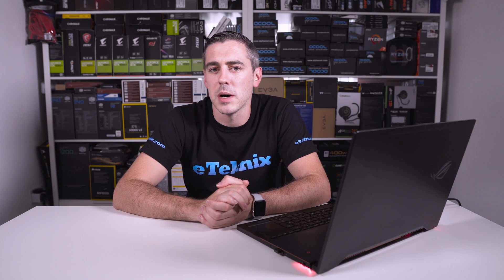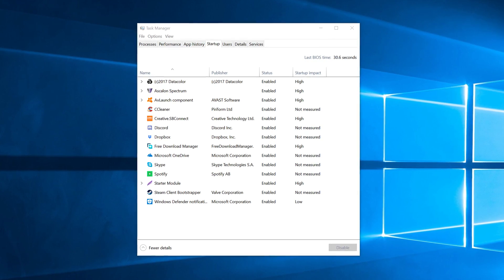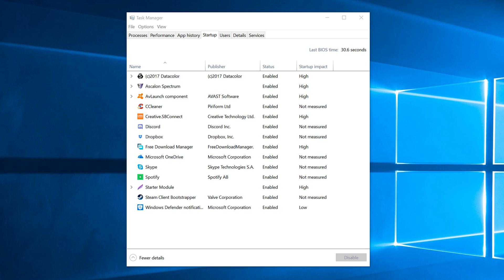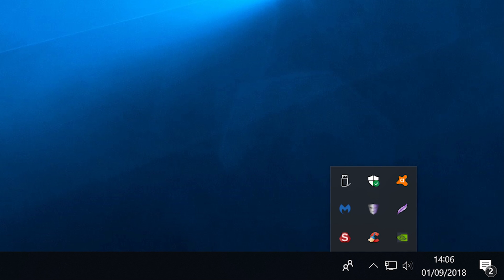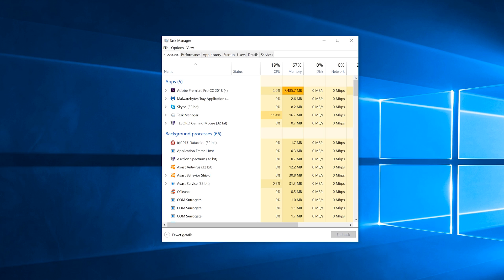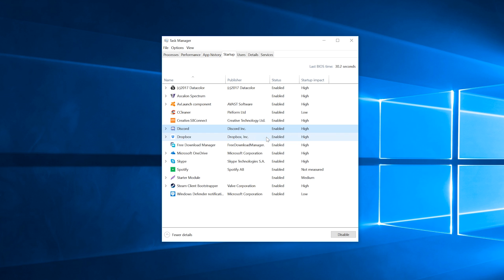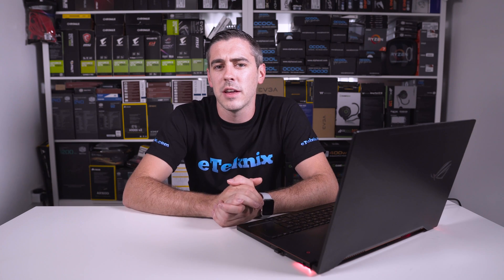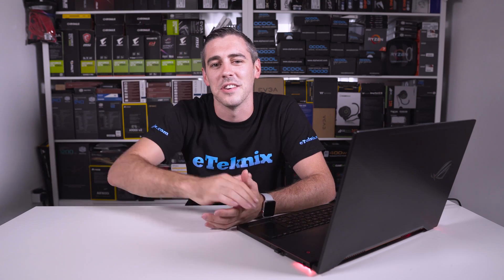How To Speed Up Windows Boot Times!!! - PCMasterClass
Are you sick of waiting forever just for your PC to boot into Windows? The culprit could be a whole host of applications that are starting up with Windows and therefore slowing down your initial bootup. In our latest PCMasterClass, we look at how to disable and enable which programs start with Windows when it first boots up.
►UK Links◄

►US Links◄

►Our Kit◄